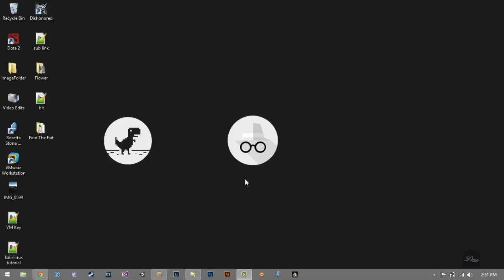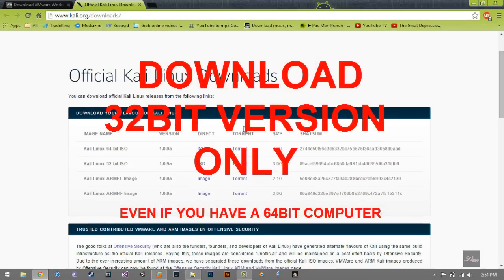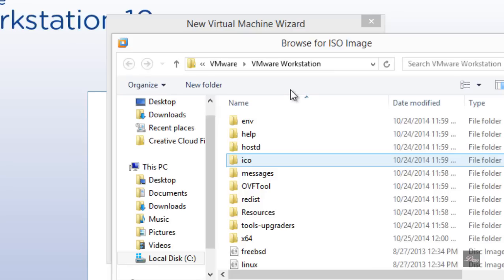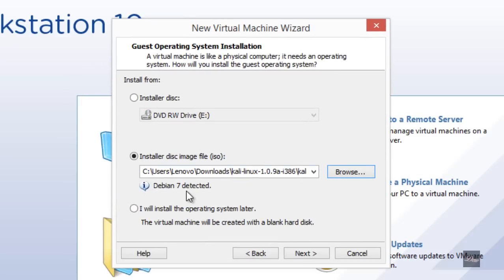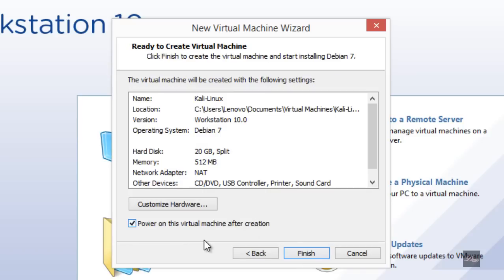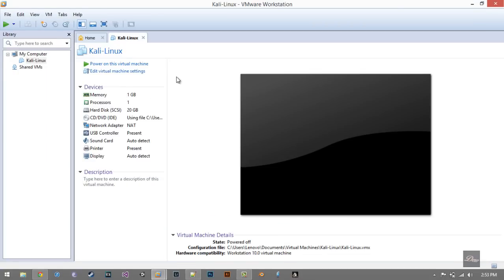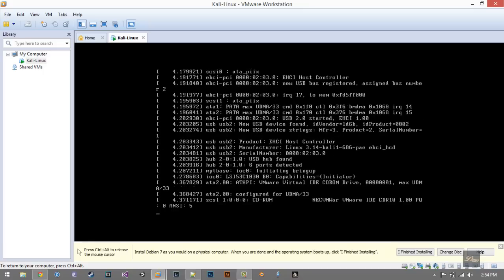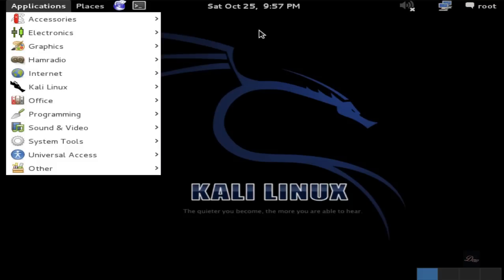How to install Kali-Linux on VmWare Workstation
How to install Kali - Linux (1.0.9a) On VmWare Workstation
This will work for the 32bit & 64bit of Kali-Linux
VmWare 10 DewClarke PC voice tutorial

How to